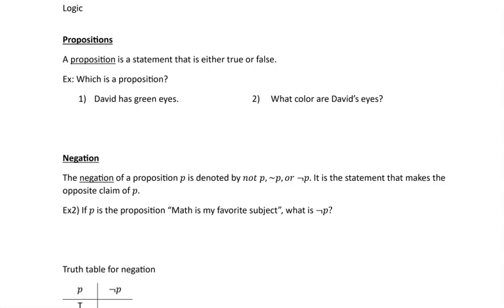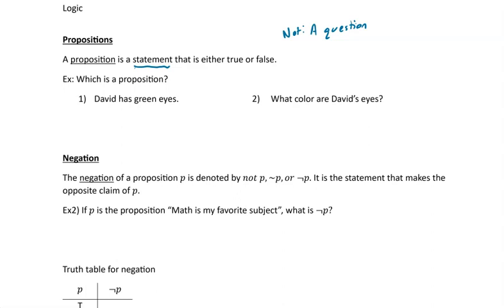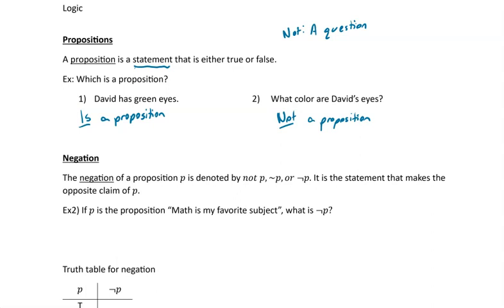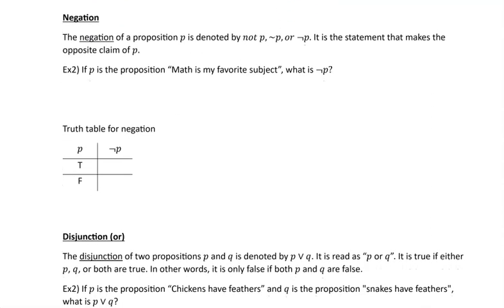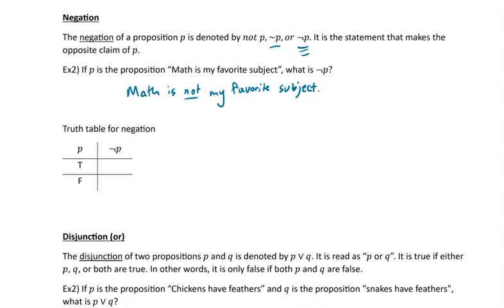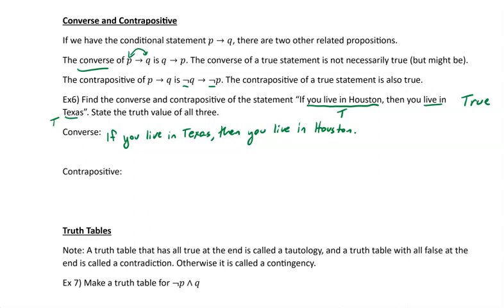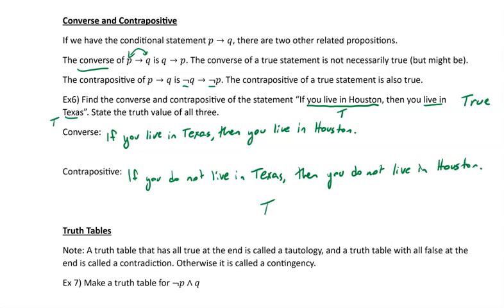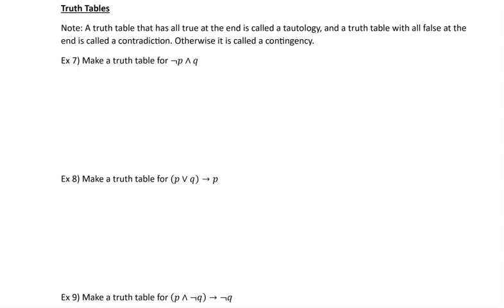Logic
Basic logic for propositions and truth tables.